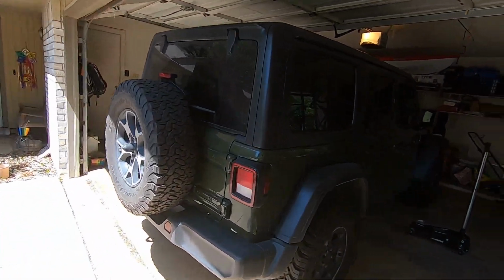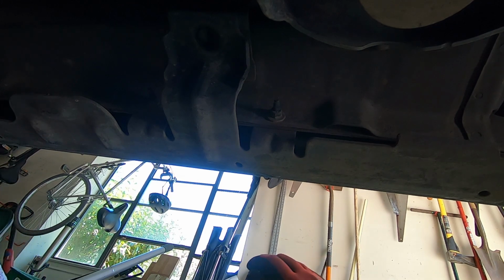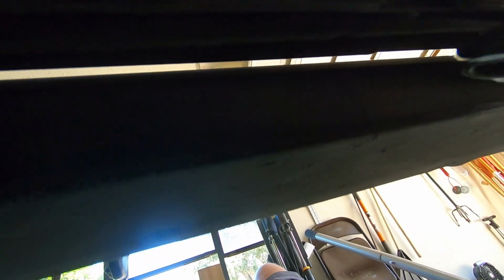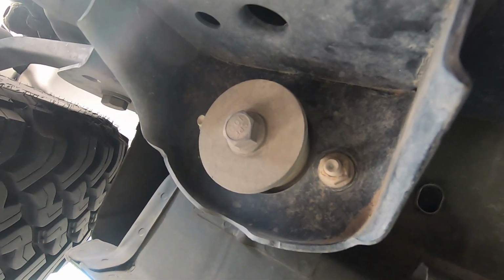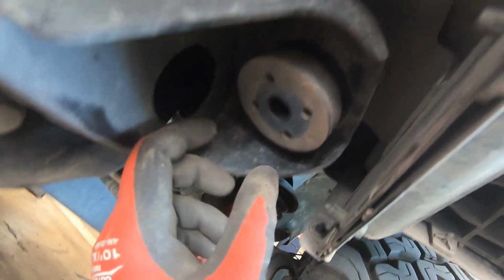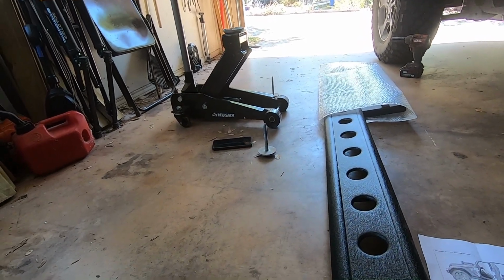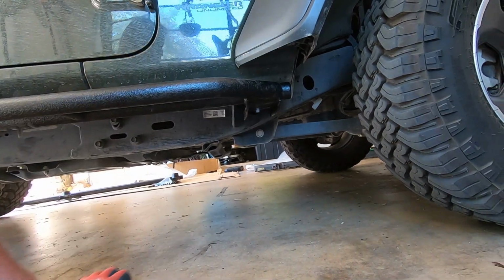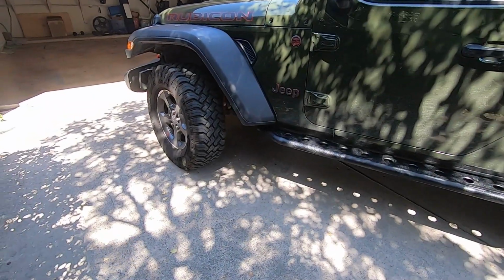Slider Swap - 2021 Jeep Rubicon Unlimited (JLU)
And now for something completely different. I'm swapping out the stock Rubi Rails on my wife's 2021 Rubicon for Barricade Tubular Rock Sliders that I picked up at Extreme Terrain

I realize this is a super easy modification, and it's probably the only change we'll make to this vehicle since it already has all the Rubicon bells and whistles, and it will likely never see a day of offroad driving (a shame, I know), but I enjoy working on my vehicles and I'll likely post some of the changes I've made to my Tundra (aka Nugget) over the past couple of years soon.